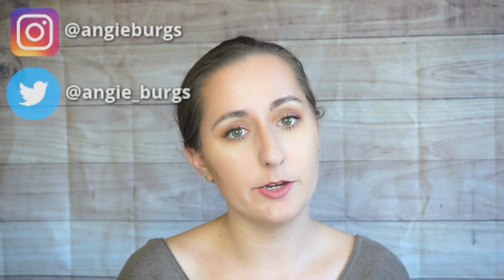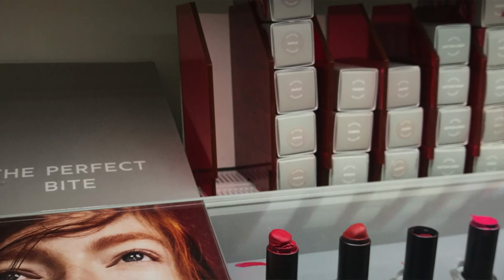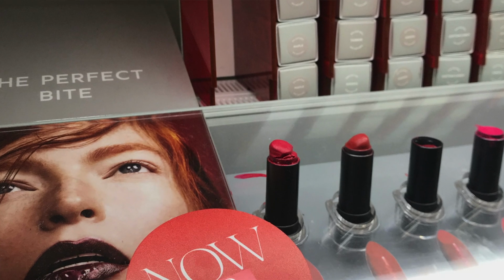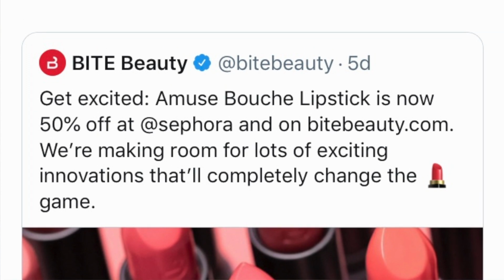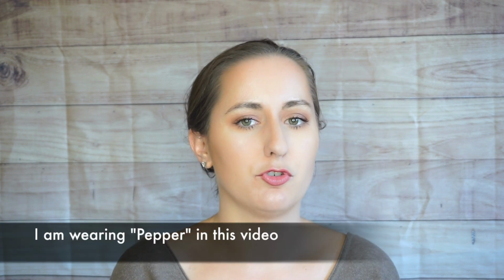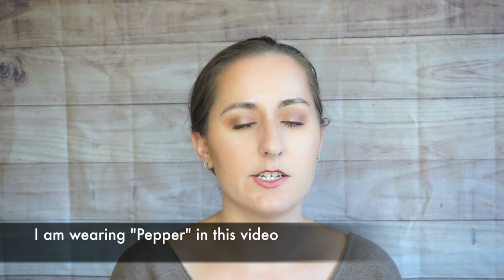Bite Beauty Amuse Bouche Lipstick Review (ON SALE NOW!!!) Chemist Reviews Makeup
There is a Bite Beauty Lipstick Sale because the Amuse Bouche Lipsticks are being discontinued. The Bite beauty lipstick on sale for $13.  I go into what i like about the bite beauty amuse bouche lipsticks and why you should pick them up before bite lipstick is sold out!!

Bite Beauty Directly